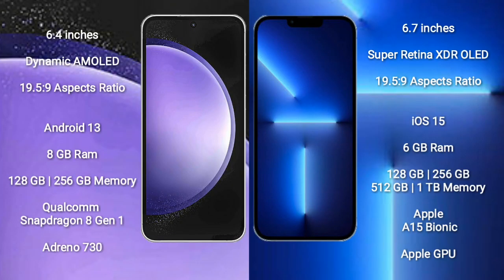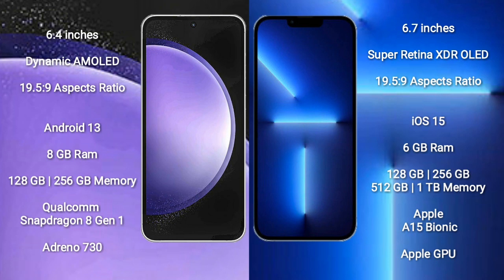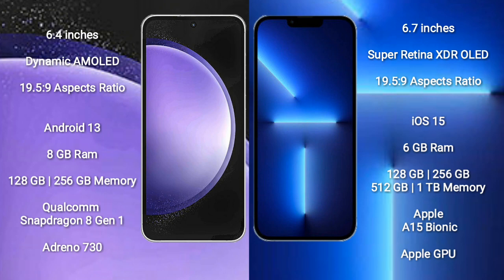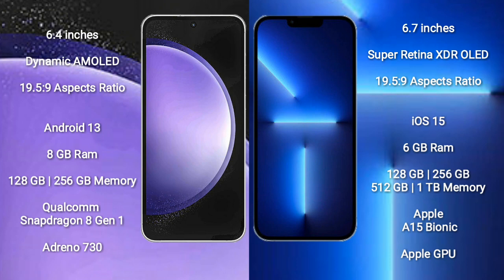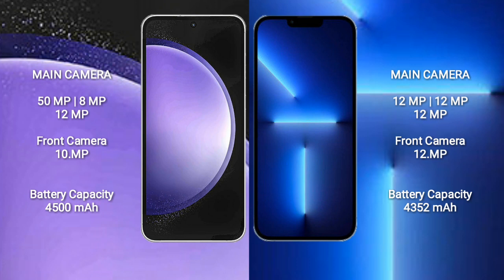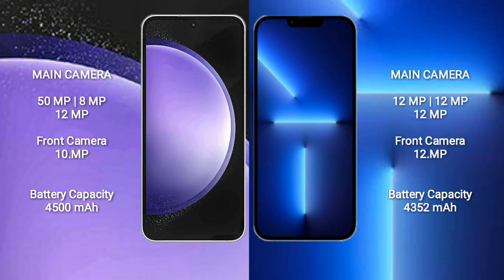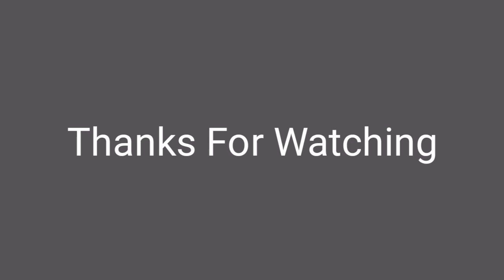Samsung Galaxy S23 FE vs iPhone 13 Pro Max Review